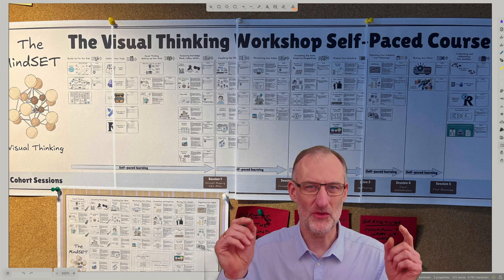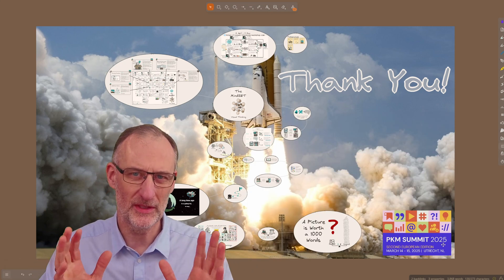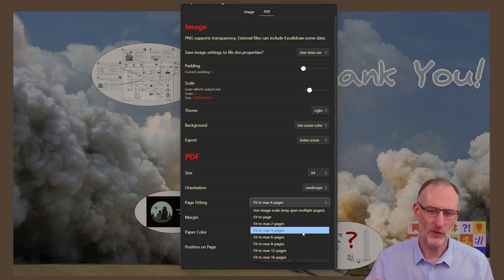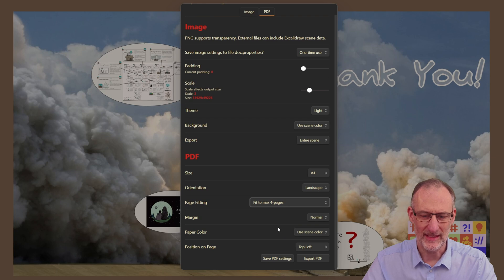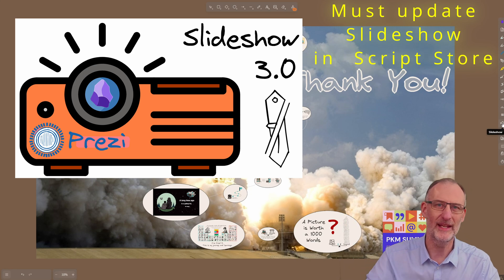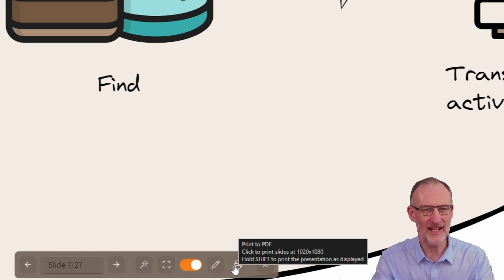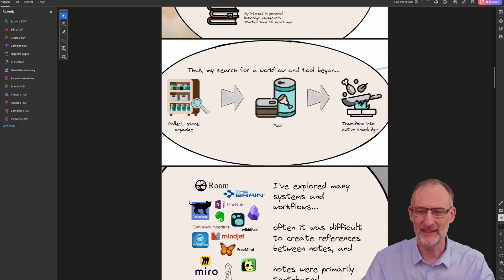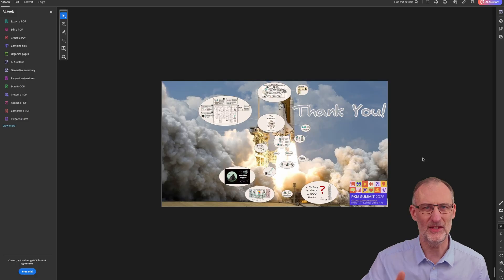PDF Export: Excalidraw Obsidian 2.8.0 Feature Walkthrough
This is the walkthrough of the new Export to PDF feature in Obsidian- Excalidraw.